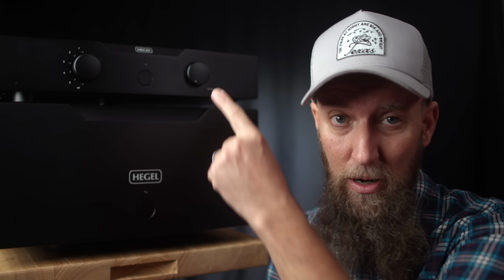1100 Watts of Structural Carnage | Hegel P30A and H30A Review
💎💎💎 Speakers reviewed and recommend! 💎💎💎

Bookshelf:
Elac Unifi 2.0
Elac UB5
Elac Debut 2.0
Elac Debut Reference
SVS Ultra
JBL Studio 530
Floorstanding:
Q Acoustics Concept 500
SVS Ultra
SVS Prime Pinnacle
Elac Debut 2.0
Elac Unifi 2.0 UF52
Elac UF5
PSB Alpha T20